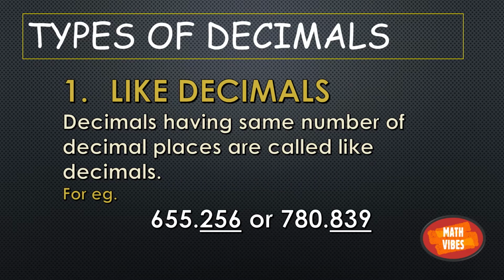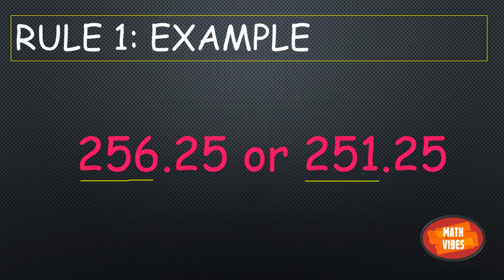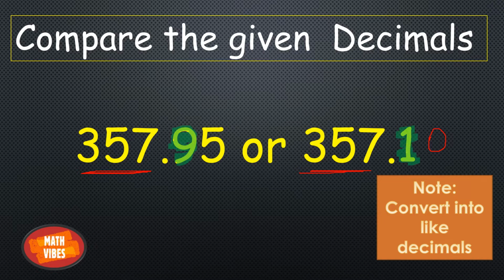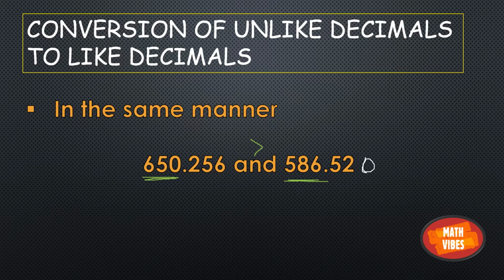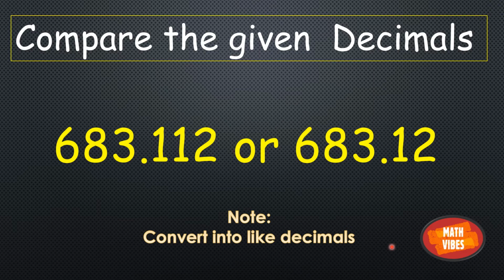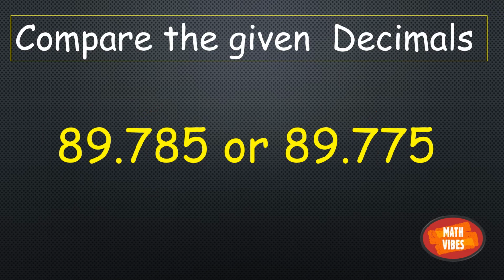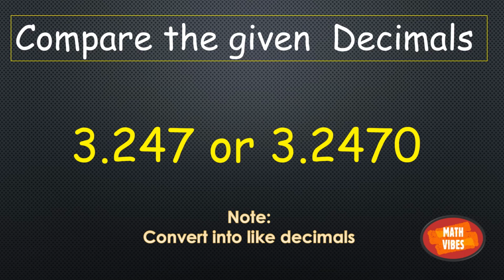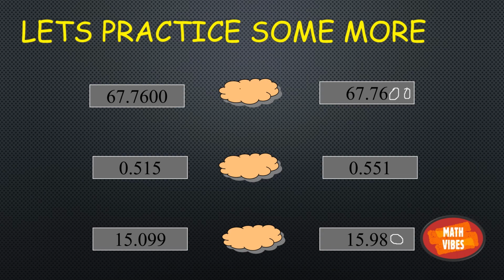Types of Decimals I Comparison of Decimals I Convert unlike decimals to like decimals I Put signs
Learn about the types of decimals in detail with examples, learn to convert unlike decimals to like decimals, Rules of comparison with examples, enough examples to illustrate the rules along with practice questions. Do watch the video till end to know all these.

Video Elements:
00:00 Introduction
00:24 Types of Decimals
00:41 Rules of Comparison
00:18 Convert unlike to like decimals
13:40 Comparison of Decimal Numbers
25:19 Practice Questions